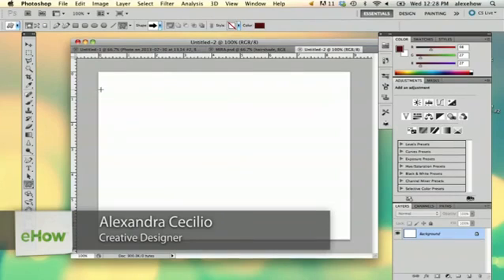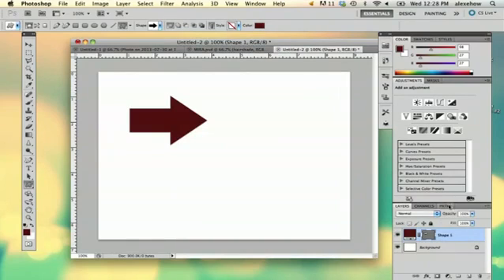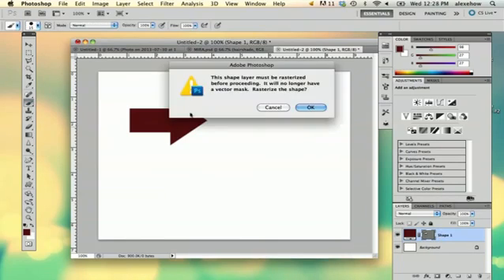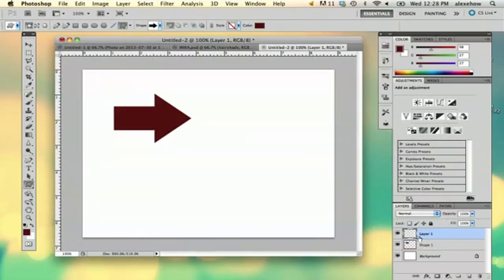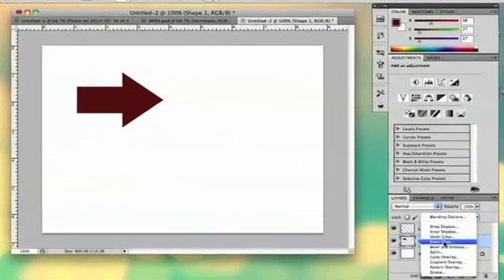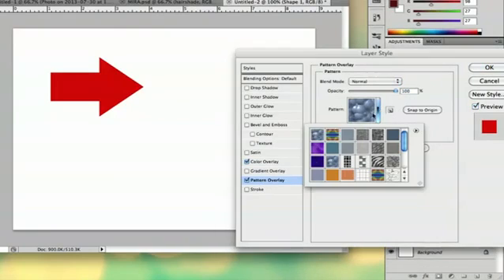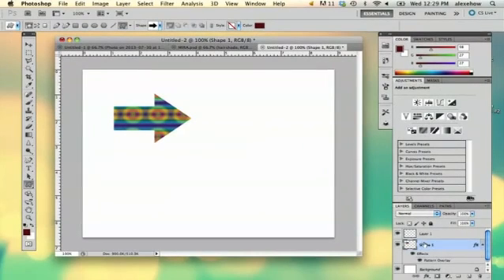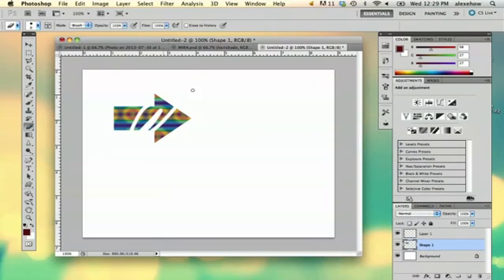How Do I Rasterize an Image in Photoshop?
How Do I Rasterize an Image in Photoshop?. Part of the series: Adobe Photoshop. Rasterizing an image in Photoshop will require you to break your image down into a series of layers. Rasterize an image in Photoshop with help from a graduate from Maine College of Art and a Photoshop expert in this free video clip.